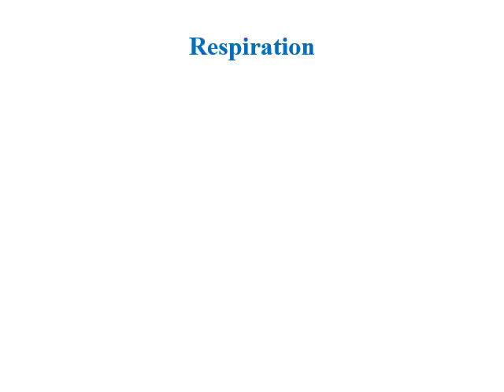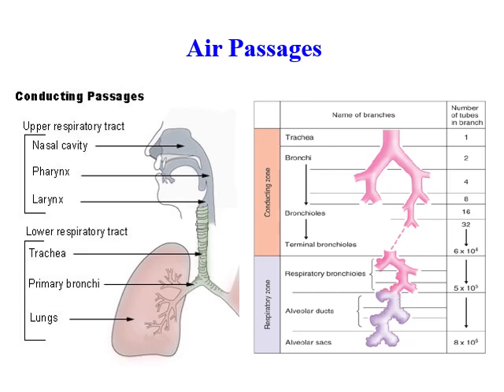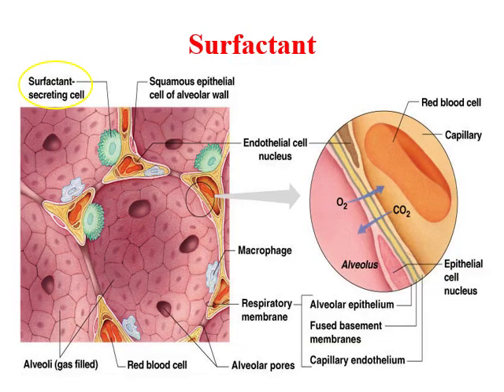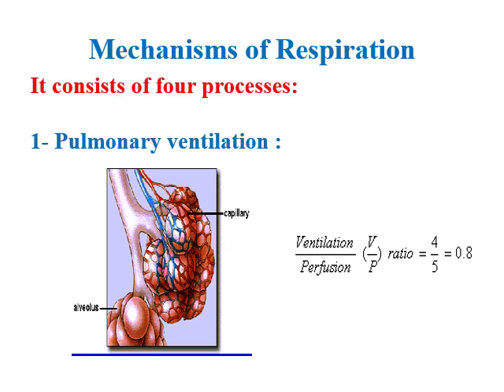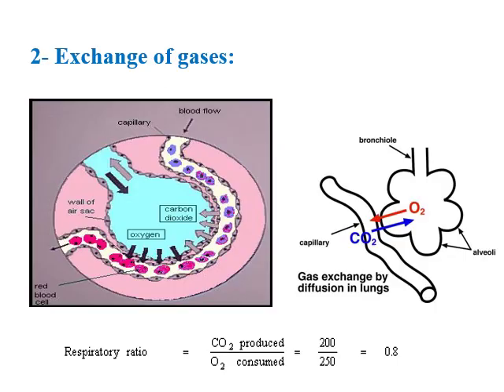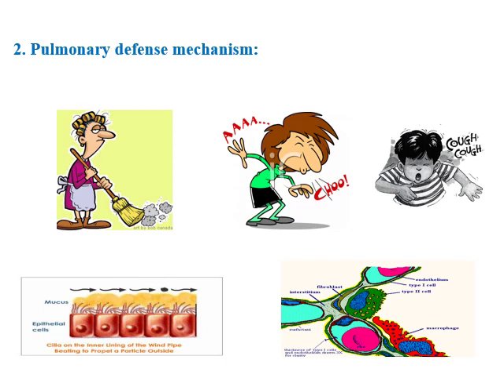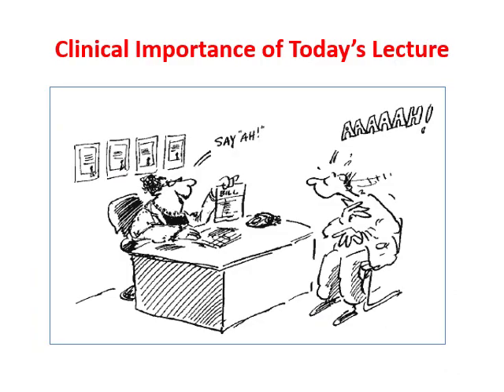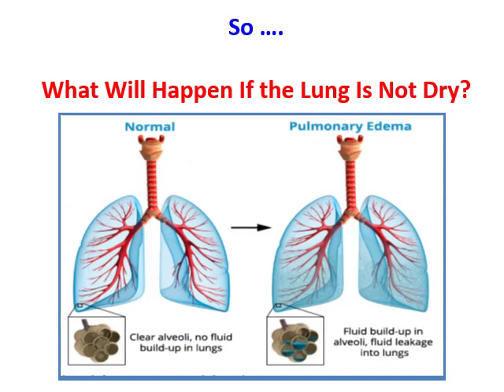Introduction to The Physiology of Respiratory System